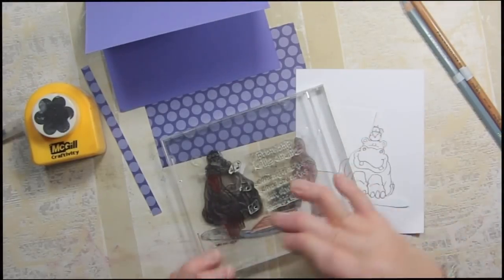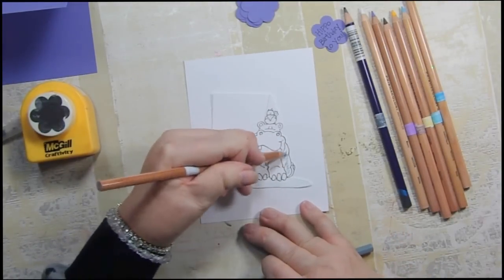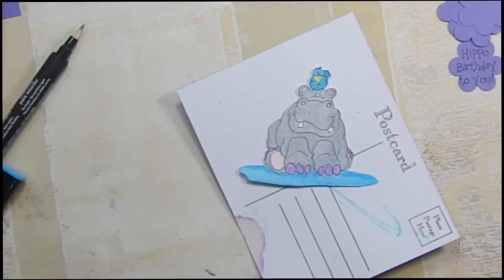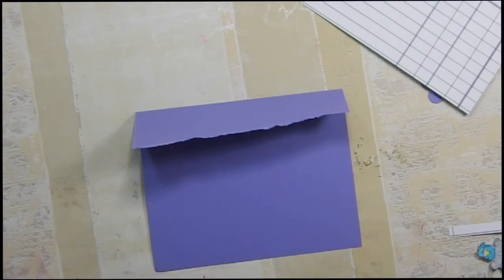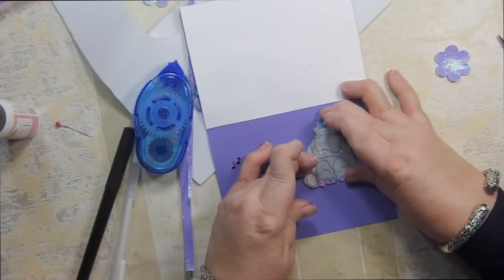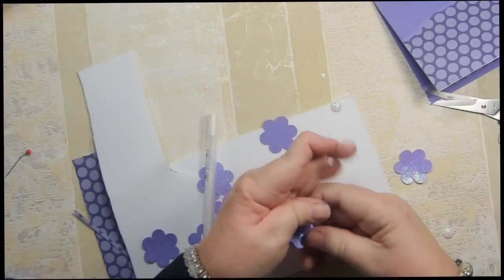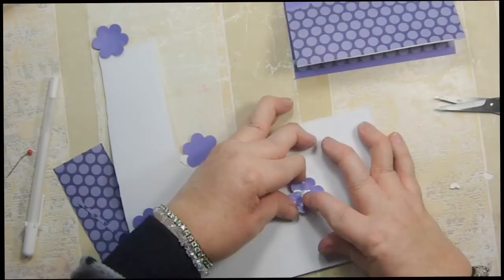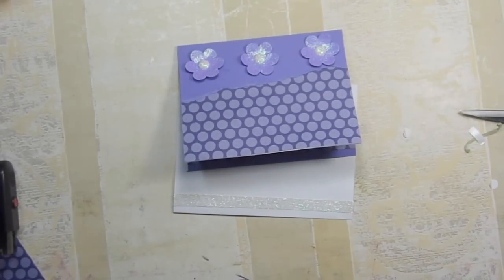Torn Paper, Watercolor Pencil and Rounded Flower Techniques, w/ Inky Antics Hippo Stamp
I wanted to make a card for our great niece and a friend, but the card for my friend was on a memory card that disappeared, so I apologize, that card won't be on video.
  The card base is 8 1/2" x 5 1/2" scored at 4 1/4" so the card is an A2 size card.  I used 140 lb hot press watercolor paper for the hippo that is from Inky Antics in a set called Water Animals.  I used a variety of watercolor pencils, all were brands I really like and detailed them in the video.  I use a blender pen from Stampin' Up to wet my watercolors.  I cut out my hippo and adhered it to the inside of the card.  I didn't like the water, so cut it off.  I used a black Sharpie and went around the edges of the hippo before adhering it, so that the sides of the thick paper can't be seen.

I took my card base and started about one third from the top, and tore it toward me angling it down so that one side is longer than the other.  I cut a piece of paper that matched the purple card base and lined it with another piece of paper that was 5 1/2 x 4 1/4 and adhered it to the top front of the card.
  I put the sentiment "Hippo birthday to you" inside the card and attached the hippo beside the sentiment and added some music notes that came in the hippo set.  I used black detail embossing powder and heat set it for the sentiment.  I took a 1/4" strip of paper that matches the polka dot paper on the front of the card and attached it inside the card on the bottom, laying it over a matching glitter washi tape.  I used a white washi tape for the outside of my envelope and used a stamp I had made from DiscountRubberStamps.com.  I paid $4.95 for the stamp and designed it and chose my own font.  You are welcome to make one just like it if you want.

  I used a flower punch from McGill Creativity and punched some purple flowers out of glitter paper.  I had a piece of fun foam on my work surface, and rubbed the petals of the flower with the rounded cap of a gel pen to make the petals more 3-d.  I added a rounded glitter embellishment from Michael's to the center of the flowers.  I put tear tape on the backs of the glitter flowers and attached three of them to the top of my card.  Since this card was for a teen, I wanted it to have some fun and frisky elements to it.  She loves purple and I thought she'd get a big kick out of the hippo.

Instagram: crafting for almost everyone
Google+: crafting for almost everyone
Facebook: crafting for almost everyone